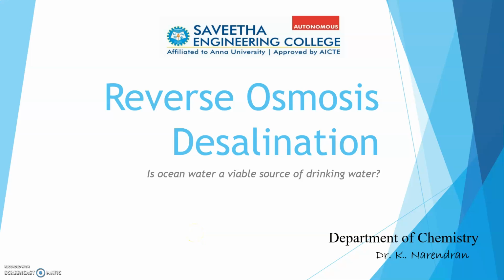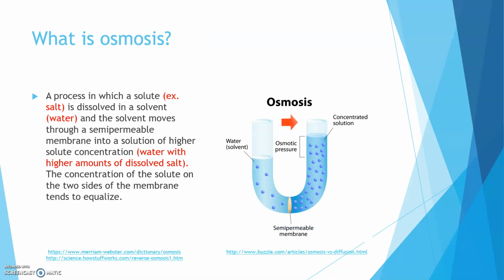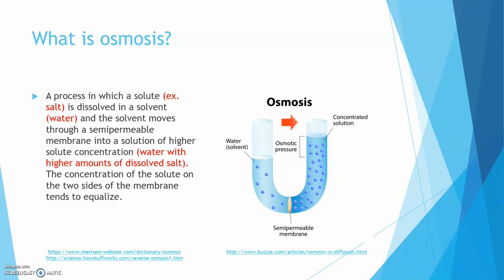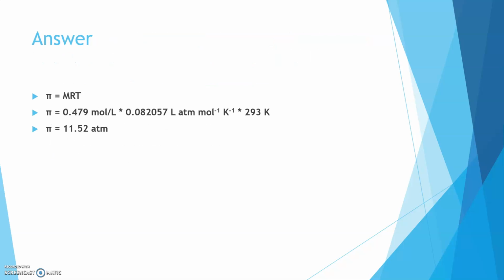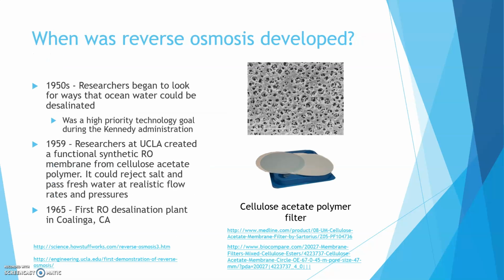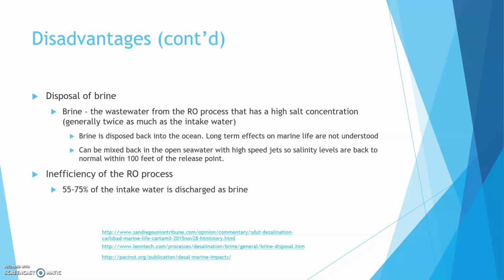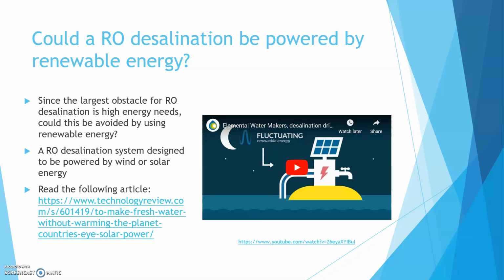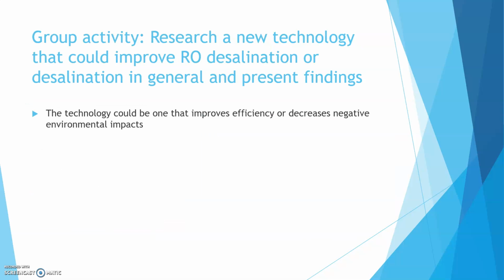Desalination by Reverse Osmosis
This video explains about the desalination process through RO and the significance of SPM